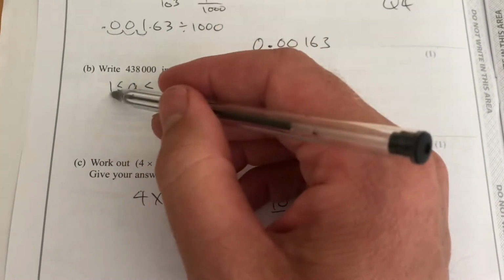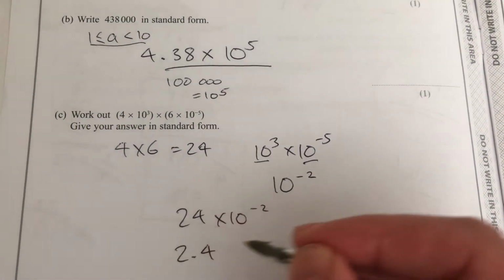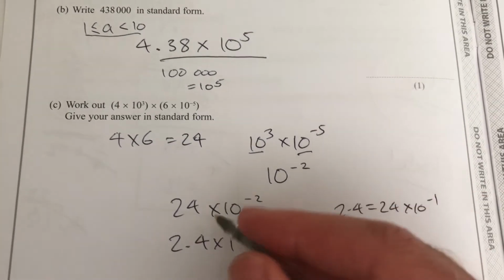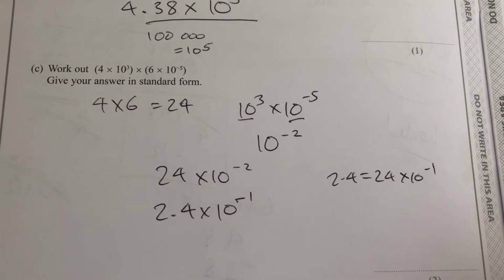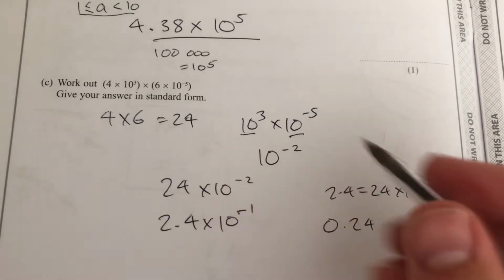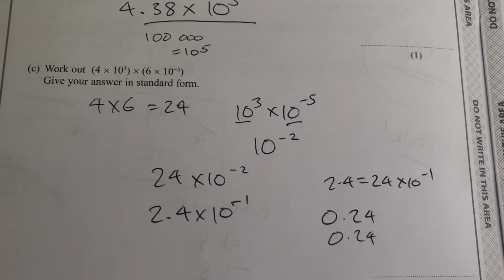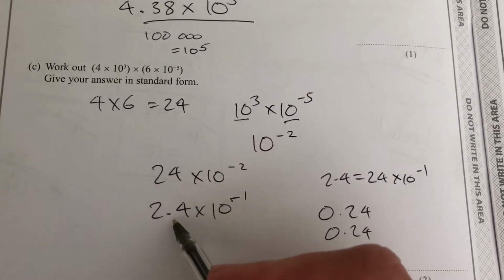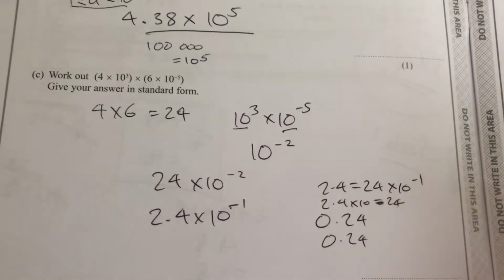GCSE maths Higher Paper 1 2022 Q4 Standard Form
Question 4 of 2022 GCSE Higher maths paper

Standard form
Ordinary numbers
Operations with standard form
Use index laws